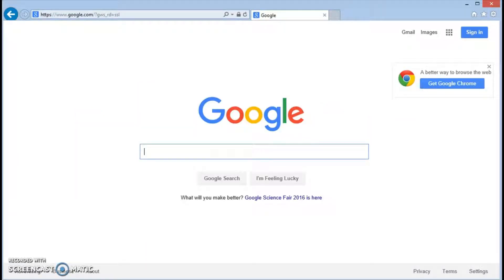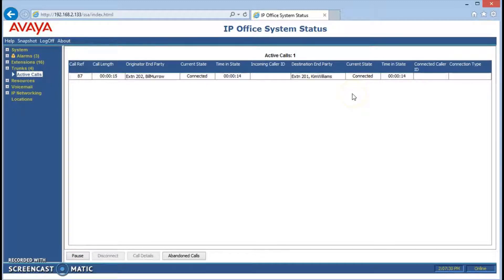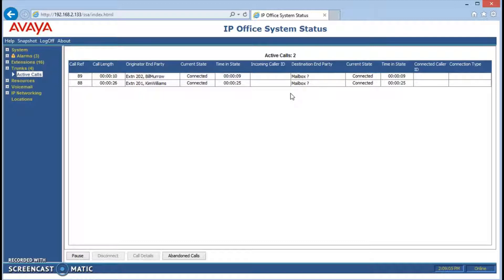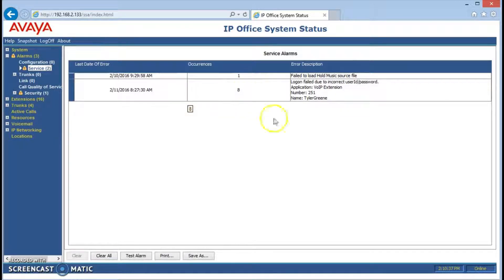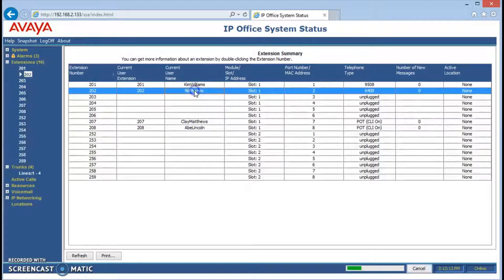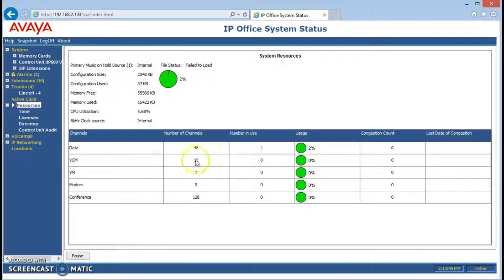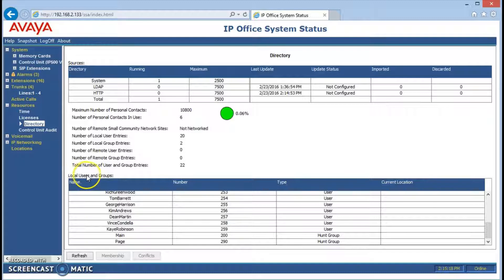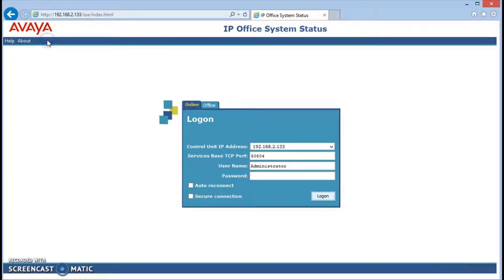Avaya IP Office - System Status Tutorial for Administrators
System Status tutorial for administrators on Avaya IP Office.